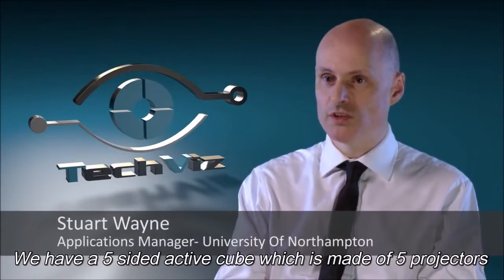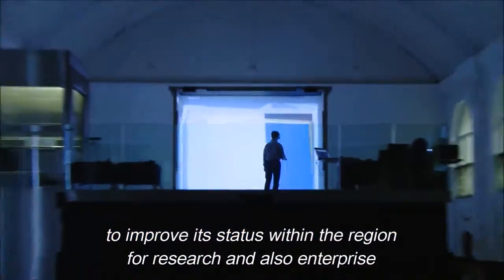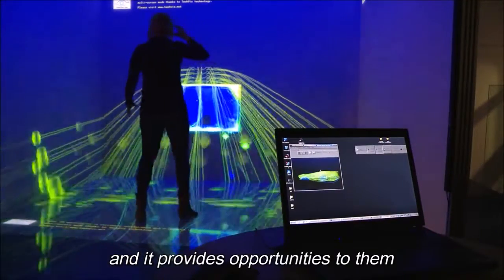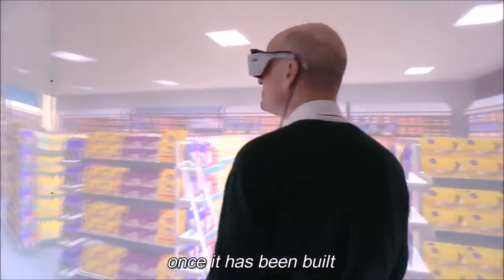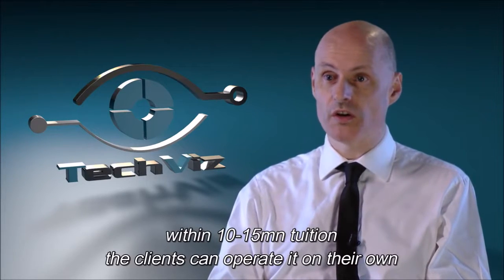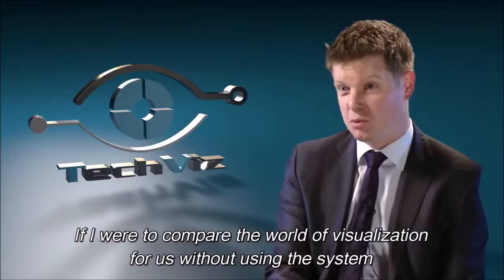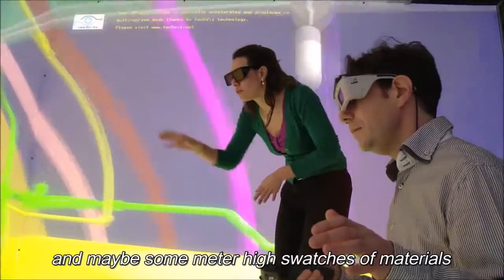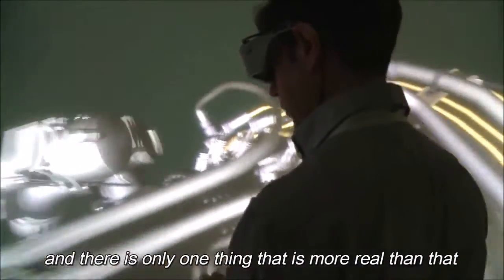Testimonials - TechViz 3D VR software for Virtual Prototyping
Two of TechViz's clients explain why they chose TechViz's VR software for Virtual Prototyping:

- Interview of Stuart Wayne, Applications Manager à University of Northampton
- Interview of Neil Webb, Director of Balance

- Navisworks
- Revit
- 3DEXPERIENCE
- Solidworks
- CATIA V5
- Creo
- NX

Wanna try VR collaboration with multiple systems? Every option is possible with our multi-device XR space